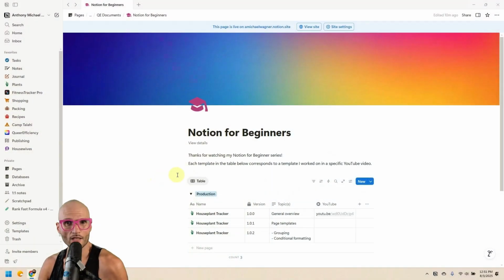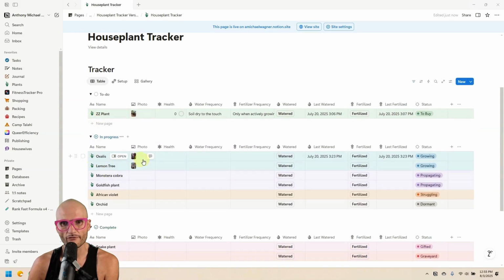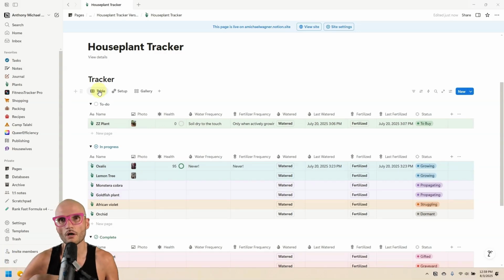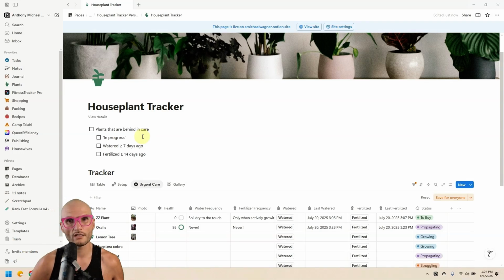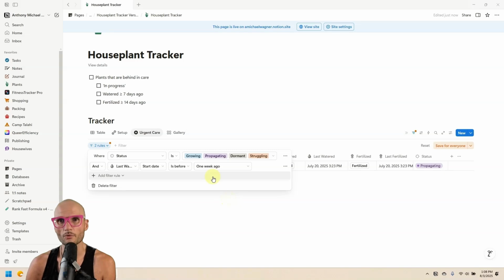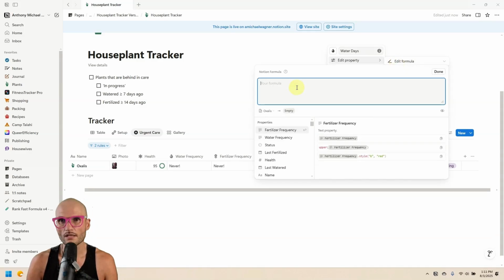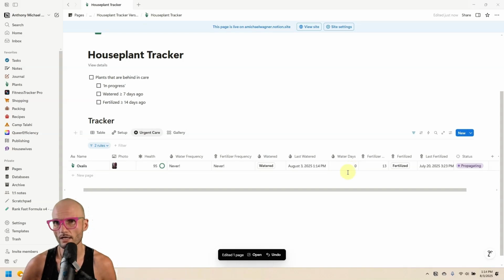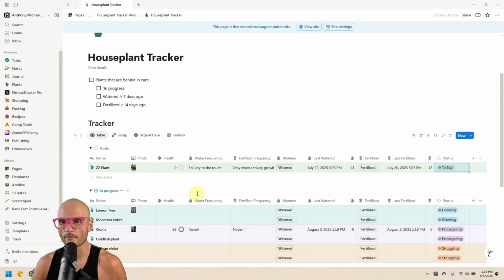Notion for Beginners: Master Sorting & Filtering Fast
In the next Notion for Beginners video, I’ll show you step by step how to set up smarter views so your information is always clear, organized, and easy to work with.

We’ll create a “Setup” view to quickly spot missing plant details and an “Urgent Care” view that automatically highlights which plants need attention. Along the way, you’ll learn how to use advanced filters, OR conditions, and multiple sorting rules to make your data work for you instead of against you.

We’ll also cover how to calculate the number of days since a plant was last watered or fertilized using Notion’s date formulas. By the end, you’ll have the tools to build custom views that surface exactly what matters most, whether you’re tracking plants or any other type of project.

📖 CHAPTERS
00:00 — Why Sorting and Filtering Matter
00:34 — Set Up Your Template
01:22 — Create a Setup View
02:22 — Filter Missing Details
03:30 — Advanced OR Filters
06:14 — Create an Urgent Care View
11:44 — Days-Since Formulas
14:52 — Finalize Urgent Care Filters
17:15 — Track Care at a Glance